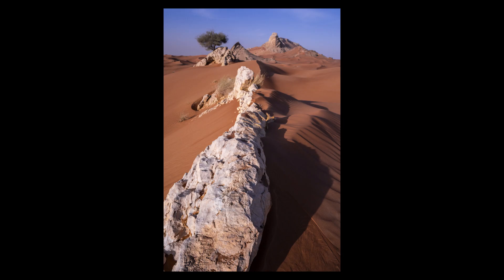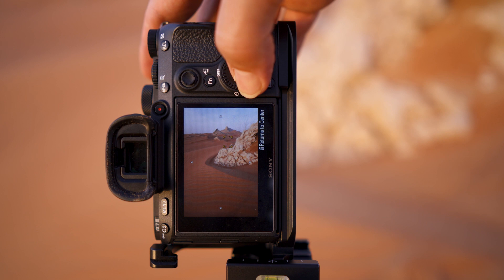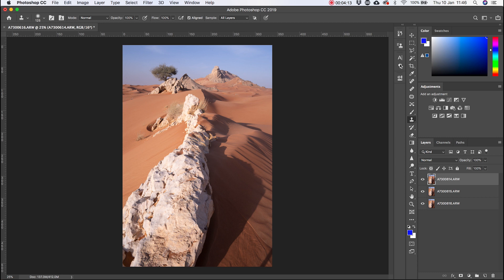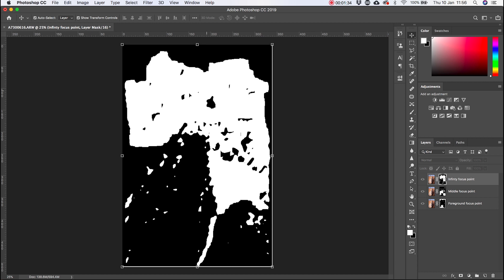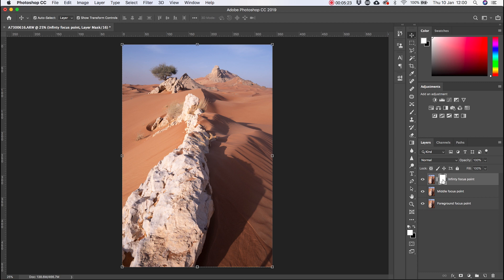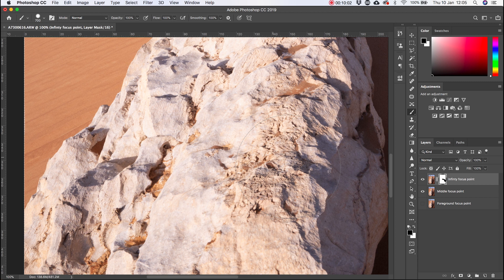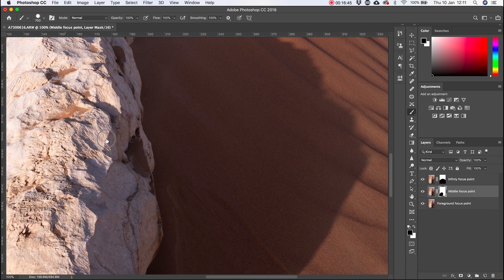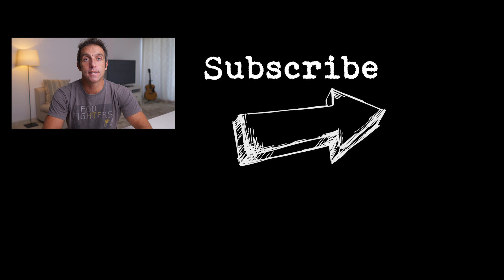How to focus stack your landscape photos (with downloadable examples to try out)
This week I’ll show you how I focus stack my landscape shots, so when the hyperlocal distance doesn’t quite cut it, try this.

Thanks to my good friend Ry Palis for helping me with the B-roll in this one! 👍

If you photograph landscapes, you’ll know that sometimes when your foreground in your image is too close, it goes beyond the limitations of your camera and you cannot get everything in focus. This is when you need to focus stack your images. This is a process of blending the images you have photographed so that the whole image is in focus from front to back.

I never really like the automated focus stacking process in photoshop, so this is how I do it!

When I shoot with the Sony 16-35mm and the a7iii, I always use this technique when I have the foreground less than a meter away from the lens. It means that I will get everything in focus throughout the shot.

Thanks

Mike